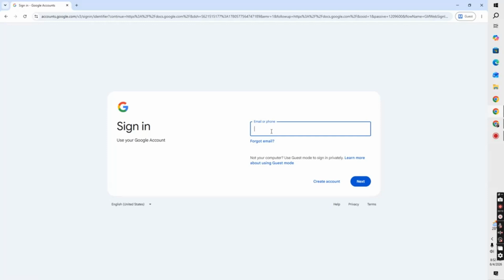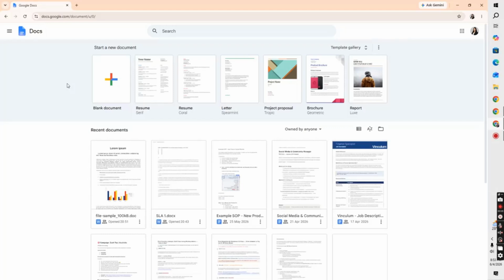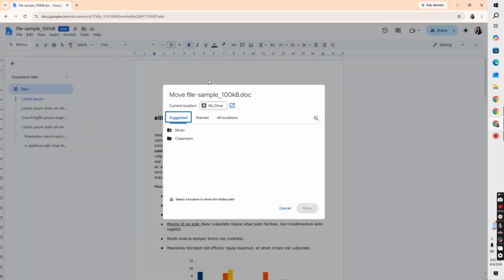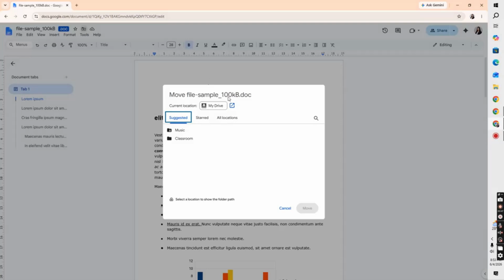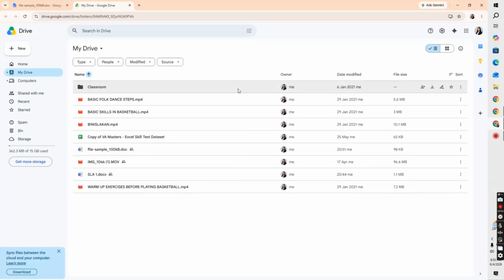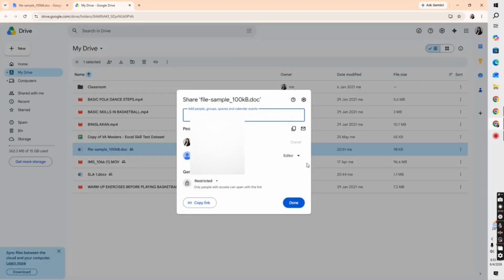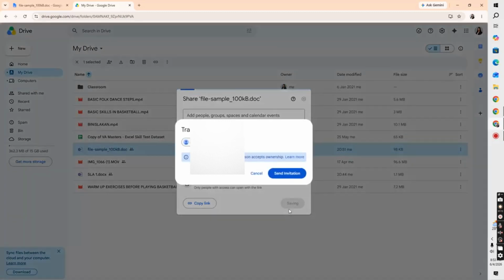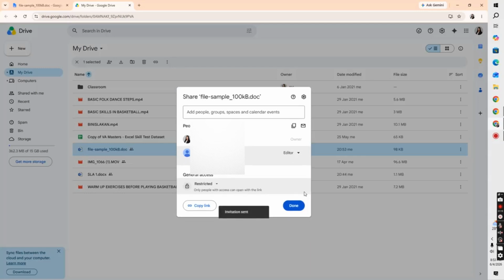How to Move Google Docs From One Account to Another Easily 2026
In this video, I have shown How to Move Google Docs From One Account to Another.

This step-by-step tutorial demonstrates how to securely transfer ownership of your cloud documents between different Google profiles using the updated 2026 Google Workspace ecosystem. We cover everything from setting up primary sharing configurations and elevating permissions to full document ownership to utilizing independent backup export file structures so you can migrate your active workspace data assets cleanly and effortlessly.

You’ll learn:

* How to access the primary "Share" interface menu panel within your active cloud document canvas
* Utilizing the advanced sharing settings panel to deploy the ownership transfer protocol safely between profiles
* Accepting the inbound structural ownership invitation notification safely within the destination account's interface
* Executing an independent backup migration pathway utilizing custom Google Takeout or multi-format file exports (.docx)
* Best practices for preserving document version control histories, cloud comment threads, and shared file links post-transfer

Perfect for remote professionals switching company roles, academic students graduating to personal profiles, administrative leads managing file handovers, and workspace coordinators looking to optimize data storage distribution profiles without losing vital report data.

Timestamps:

* 0:00 – Introduction
* 0:15 – Opening Your Source Document and Triggering the Primary Share Control Overlay Layout
* 0:45 – Adding Your Destination Google Profile and Granting Full Editing Permissions Natively
* 1:20 – Launching Advanced Sharing Settings to Deploy the Official Ownership Transfer Command Safely
* 1:55 – Transitioning to the New Account: Opening Your Inbox to Accept the Live Ownership Protocol
* 2:30 – Verifying Ownership Status Changes and Removing the Legacy Profile Access Fields Safely
* 2:55 – Reviewing Secondary Multi-File Download Methods via Native Dashboard Selection Menus
* 3:22 – End